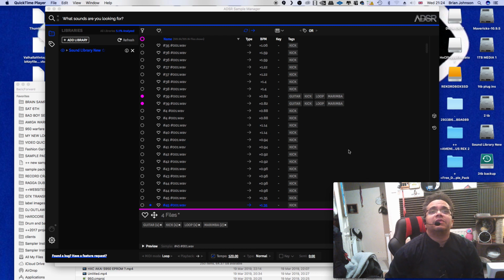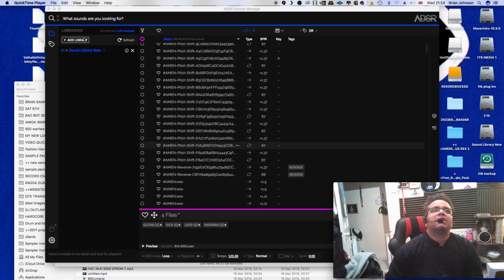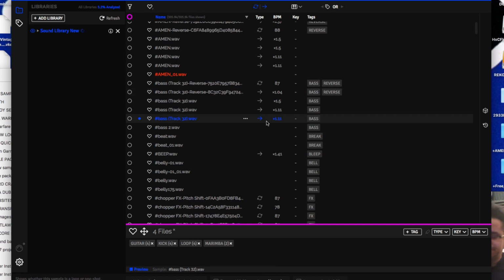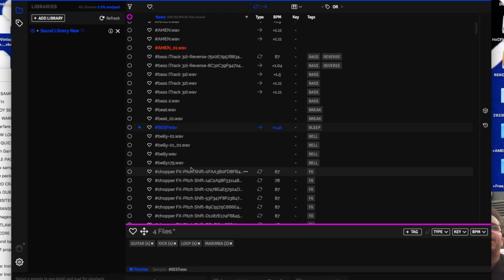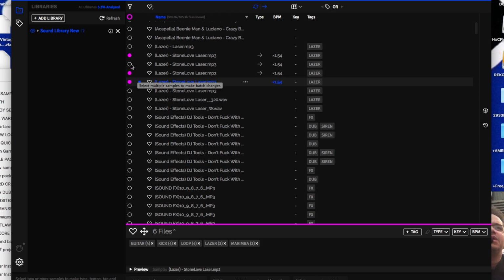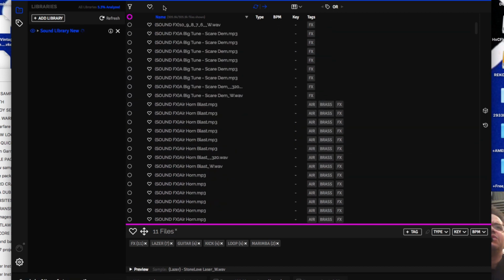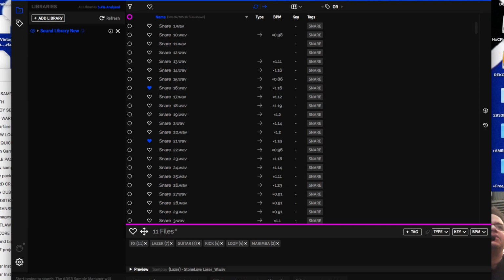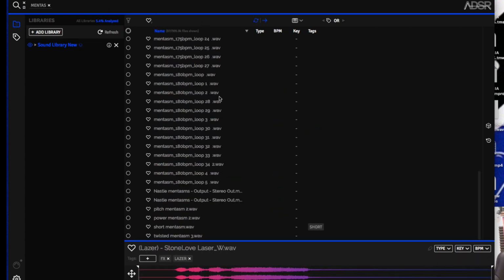ADSR SAMPLE MANAGER